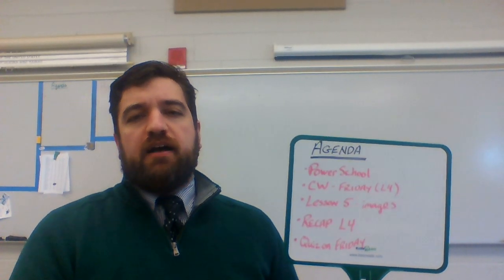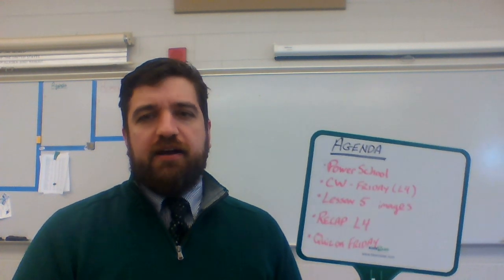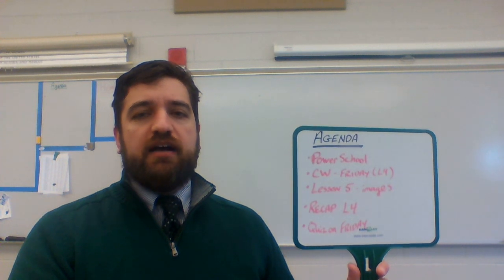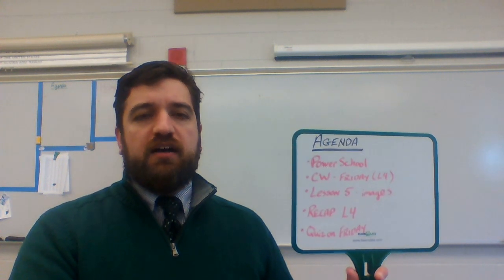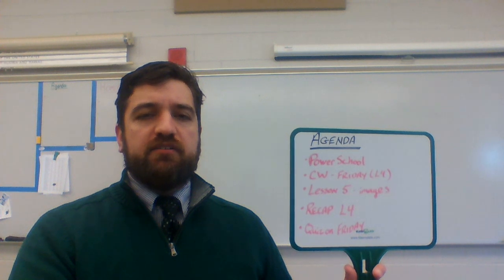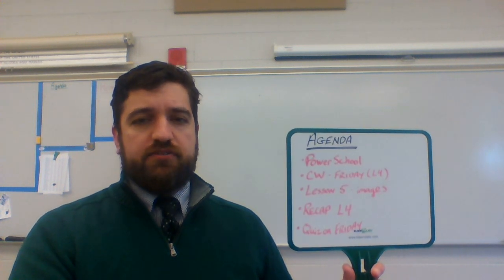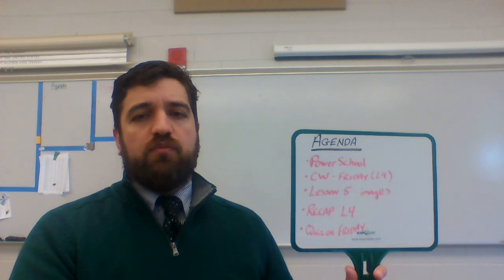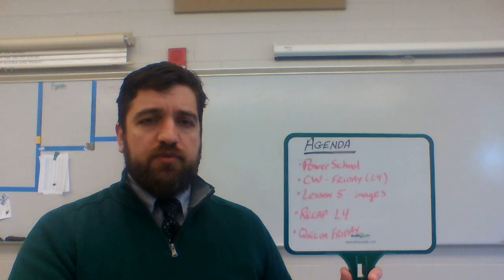March 26- Lesson 5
Daily update, 2nd phase of War of 1812